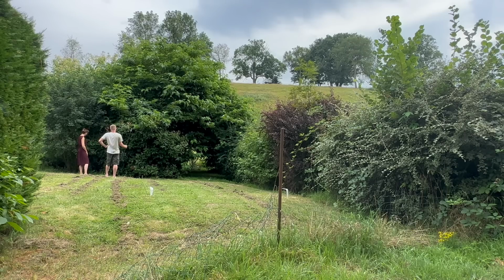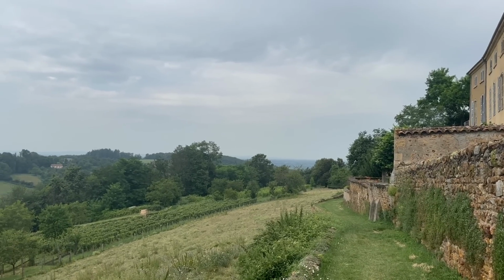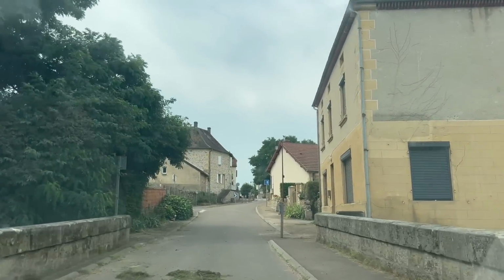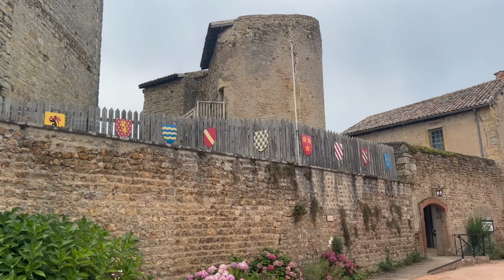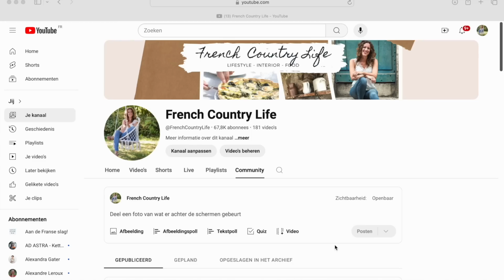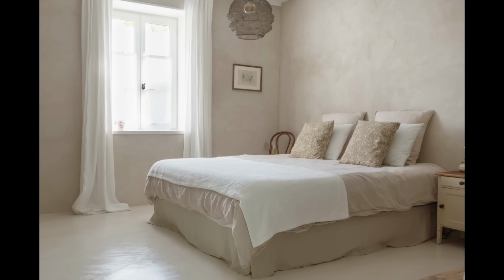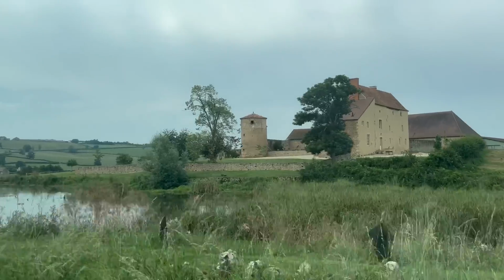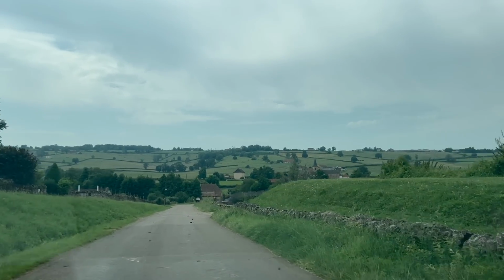Workation at friends & a chat about my Interior design work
Bonjour bonjour!

I decided to do a little sit down video to chat about my interior design work all while sharing a recent workation trip I did at my friends' house.

Thanks you as always for being here!

Love,
Marloes